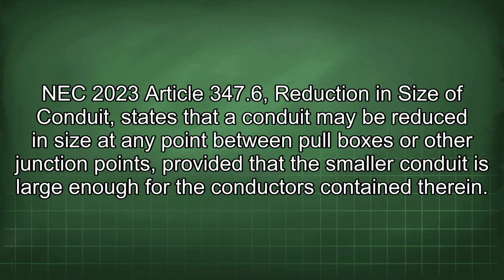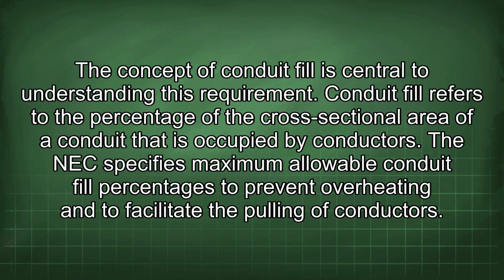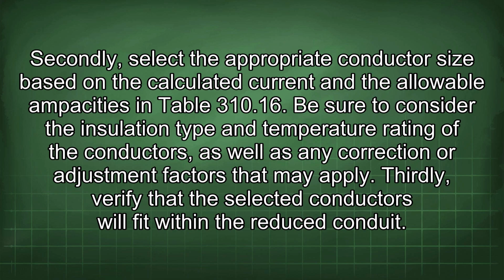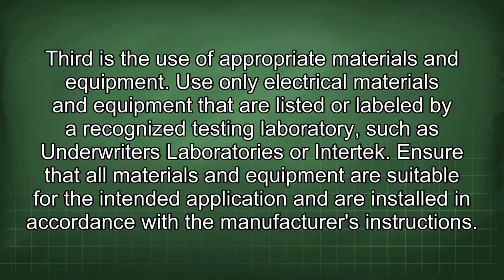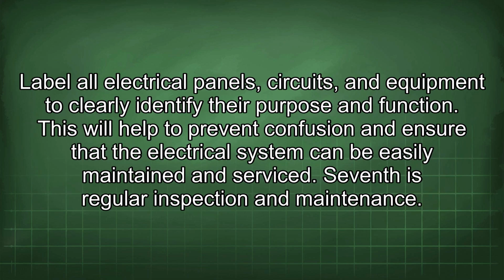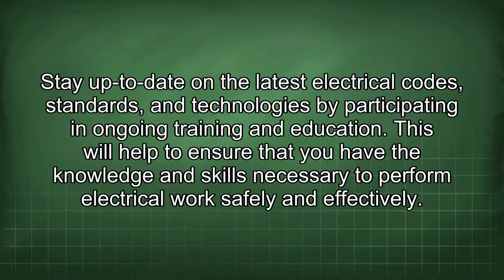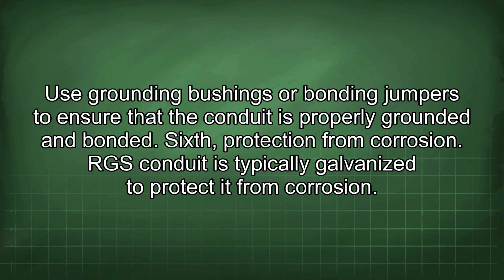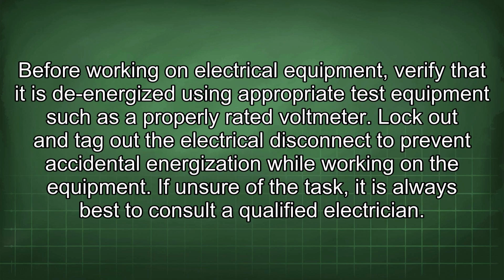Reducing RGS Conduit Size Understanding NEC Requirements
Learn about reducing RGS conduit sizes according to NEC 2023. Discover the rules for conduit reduction and wire sizing. Understand how to apply Table 310.16 when reducing conduit size.